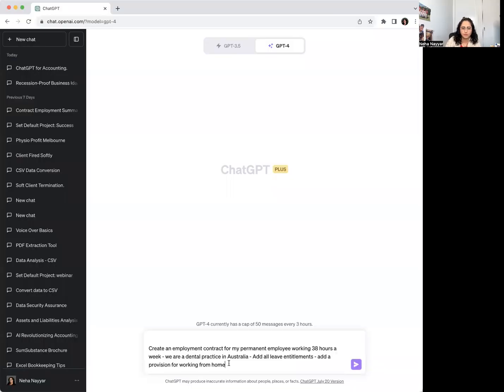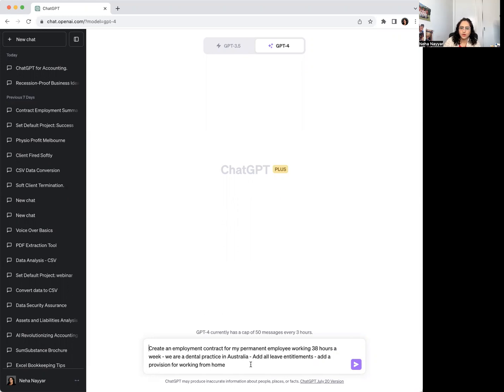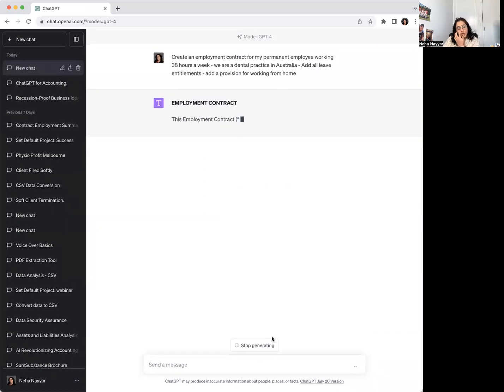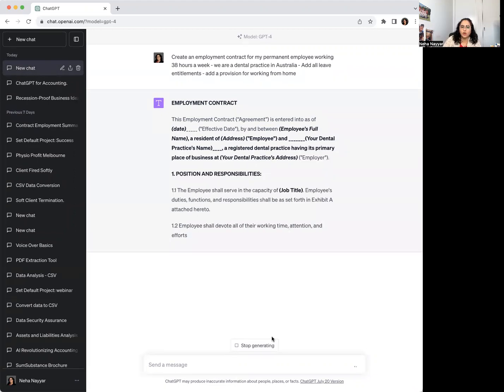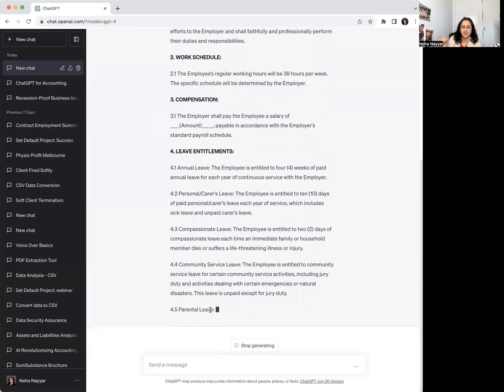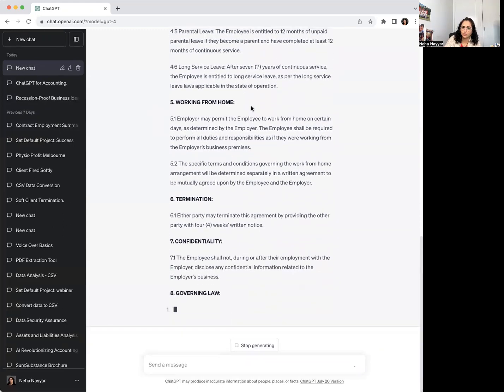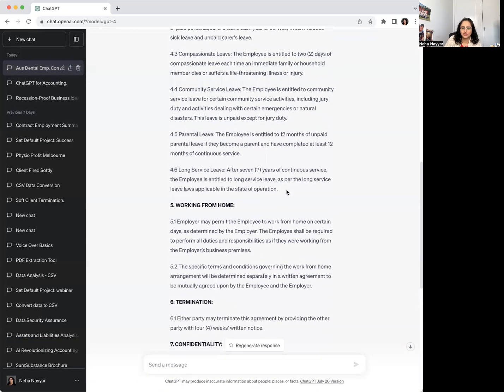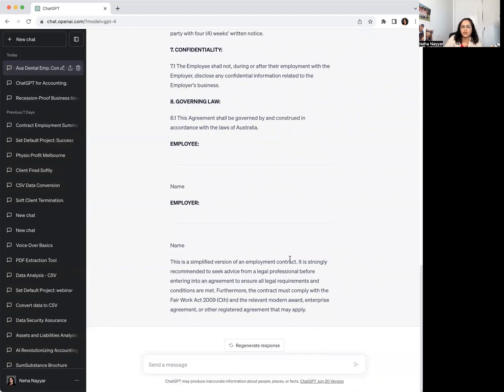How to Use Chat GPT for to Answer Clients on Non Accounting Questions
Chat GPT is the buzzword - Let's see how it can help Accountants to answer client's non-accounting questions.

In our most recent webinar on Chat GPT 4 we had a lot of ideas on how we can implement it across the practice - If this is of interest feel free to purchase it